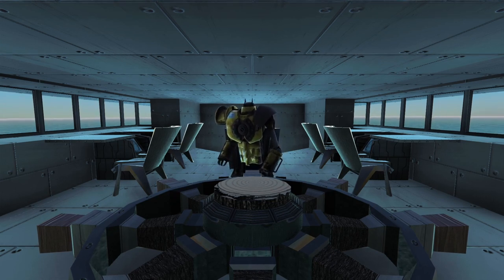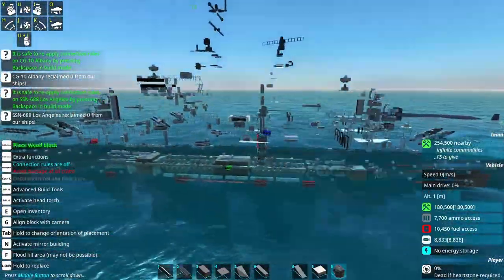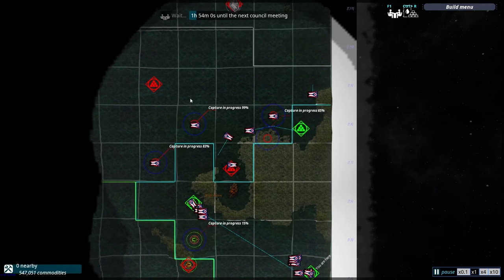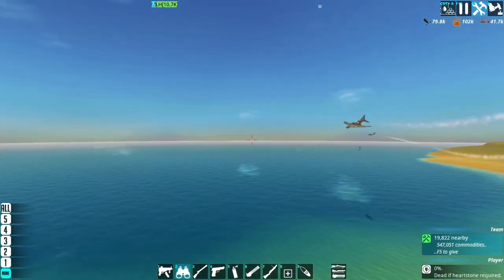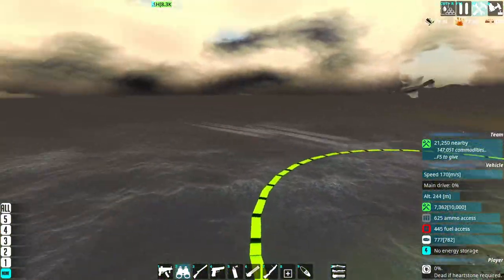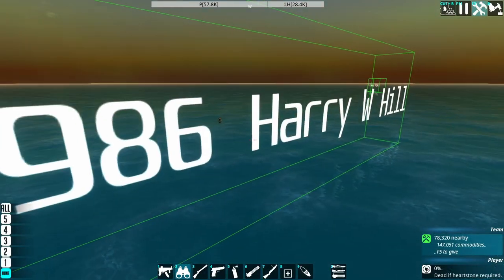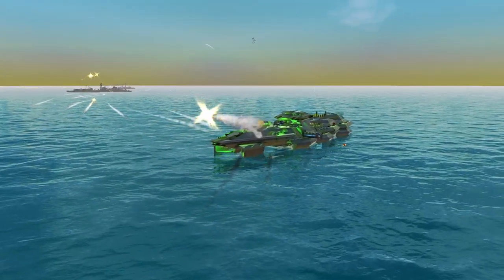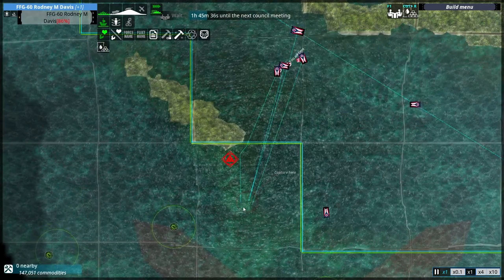United States Navy vs. Neter, Episode 6 (From the Depths Campaign challenge) Fleet Action!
The assault against the lightning hoods begins, and I also show off a new cruiser and submarine! Hopefully I can keep making episodes,